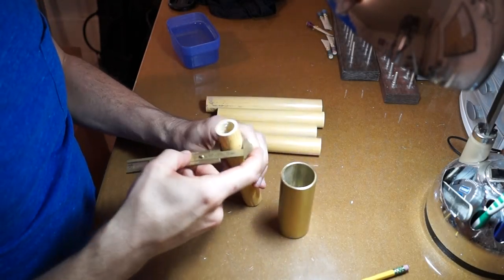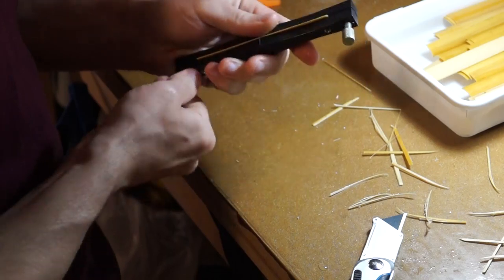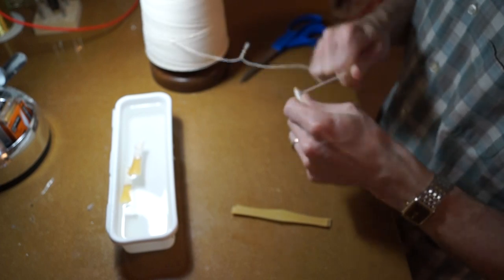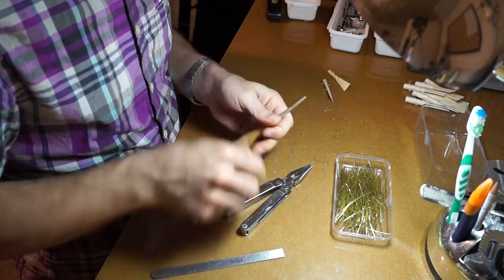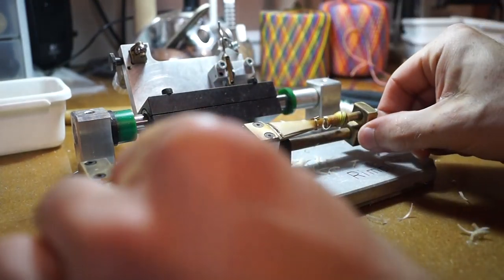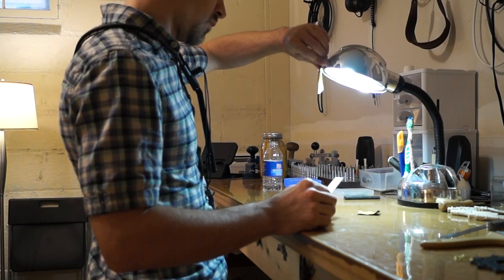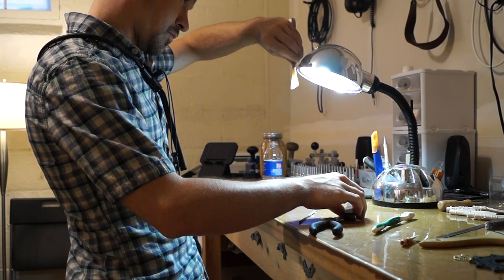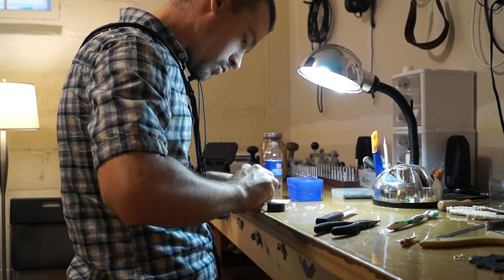Making a Bassoon Reed - from raw cane to finished reed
A new edition of my very popular bassoon reed making video, now with steps including selecting and splitting tube cane, gouging, and new methods of forming the tube with faster techniques including using a power drill and orbital sander!

After 4 1/2 years my original "The Making of a Bassoon Reed" video has over 37k views, and is one of the most watched bassoon reed making videos on Youtube. I've grown as a reed maker since then, and purchase new equipment to make reeds from the tube cane stage, as well as make my process more efficient. So with those changes I thought it might be worth making an updated reed making video. I started filming the process last summer but got interrupted before it was done by my cancer diagnosis and treatment. But I finally had an opportunity to finish filming the final pieces and do a narration of the process as before. Again, this isn't a tutorial video and if you don't know anything about reed making I'll probably talk about things that won't make any sense, but that's not a big deal I don't think.